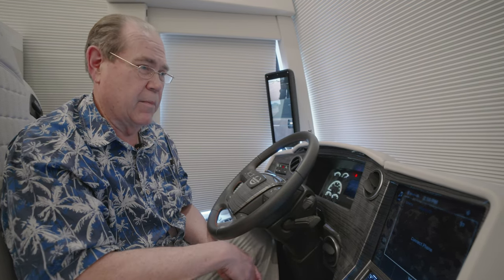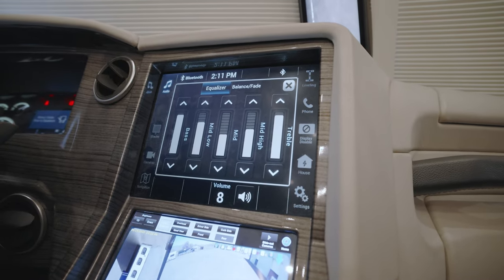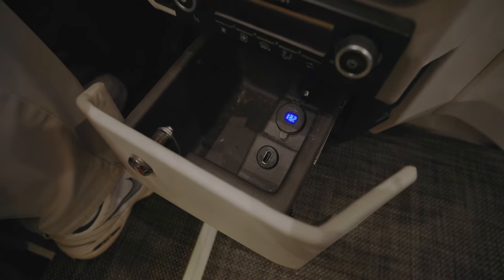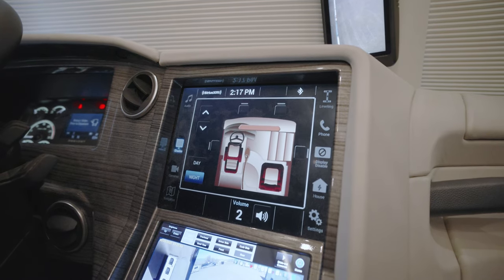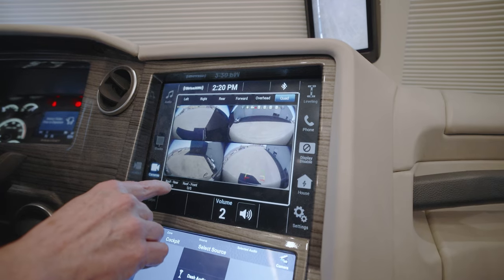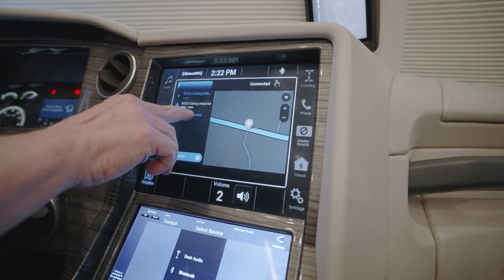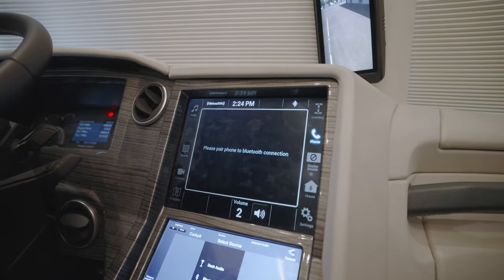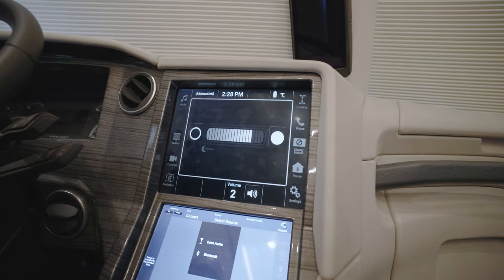New Prevost H3-45 Dash Features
The new Prevost H3-45 chassis has allowed us to redesign the 2024 Marathon Coach H3-45 dash and add several new enhancements. In this video, Dave Dolby, Marathon’s audio/video designer, demonstrates the new large-screen “infotainment” system and the many convenient features it offers Marathon owners.